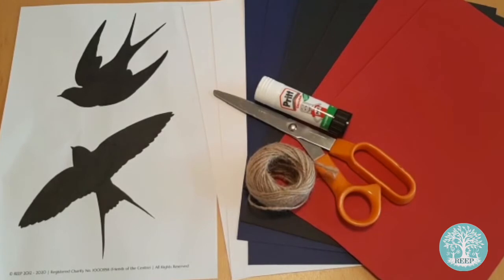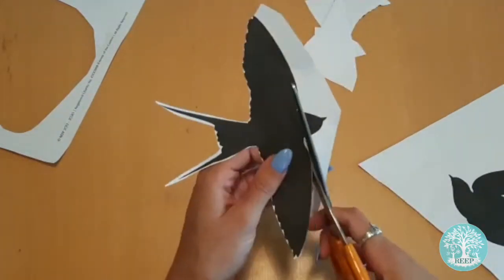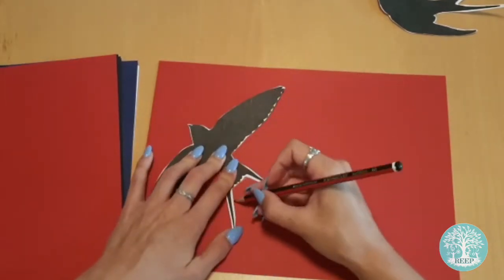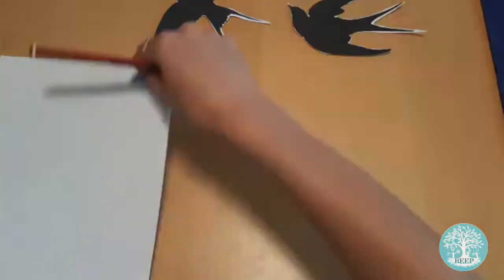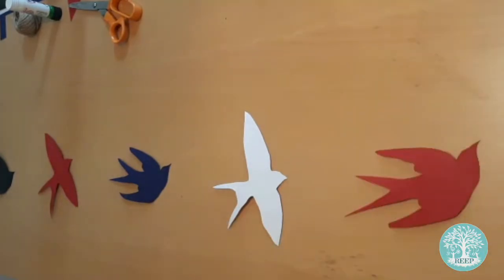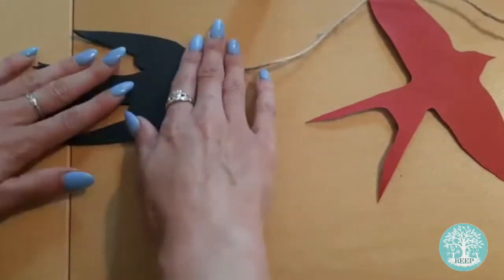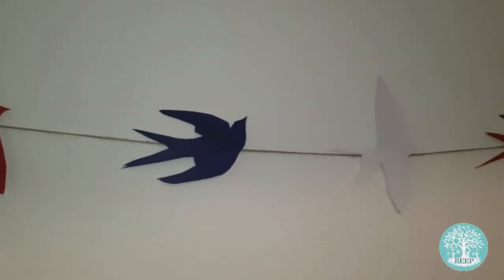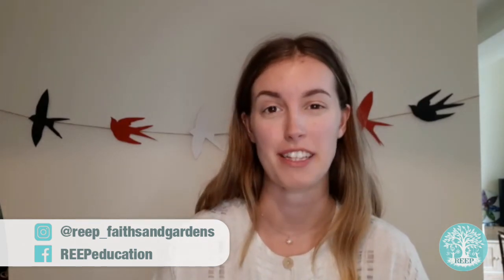ETG Swallow Migration Bunting Tutorial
Make your own swallow bunting and learn about the migration of these swift-flying birds from Britain to Africa. The full activity and worksheet can be found